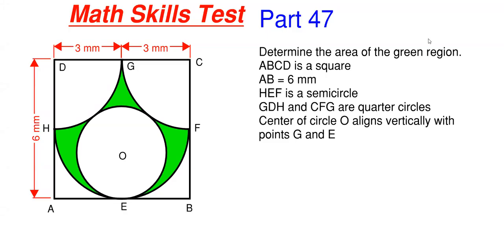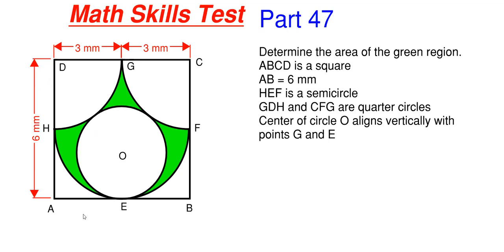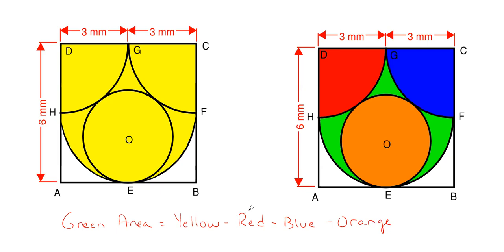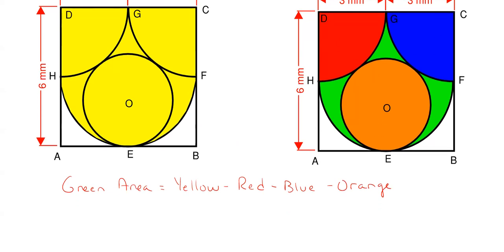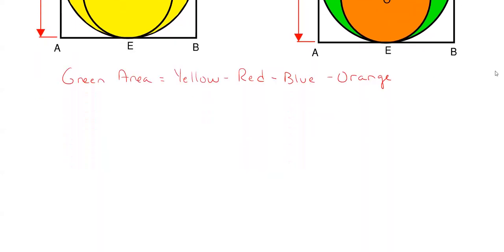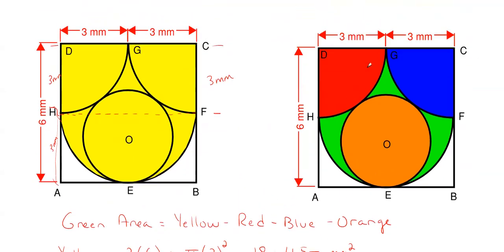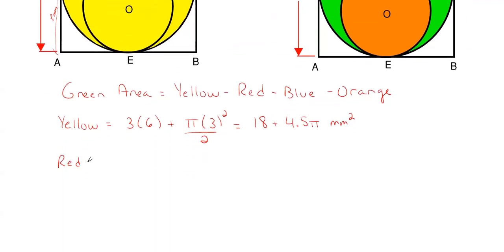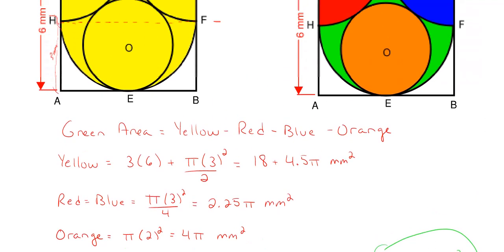Can You Find the Green Area in this Square? A Nice Geometry Problem Test Your Math Skills Part 47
In this video, we use our math skills and knowledge from multiple backgrounds to find the area of the green region of the square shown.  This problem involves using theorems and properties from Trigonometry and Geometry.

Problem statement:
Determine the area of the green region.
ABCD is a square
AB = 6 mm
HEF is a semicircle
GDH and CFG are quarter circles
Center of circle O aligns vertically with points G and E

Topics of this problem include:
Square
Semicircle
Quarter circle
Semicircle area
Quarter circle area
Right triangle
Pythagorean Theorem
Polygons
Area
Geometry

Math Skills
College level
Professor Engineer
Professor_Engineer